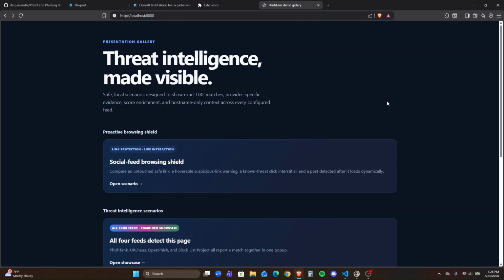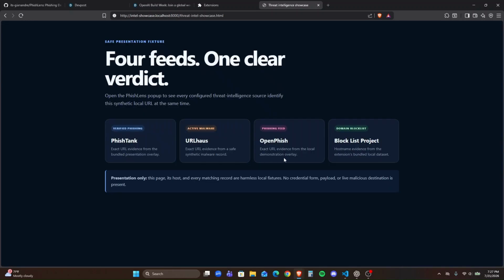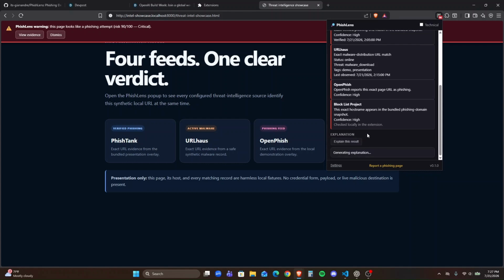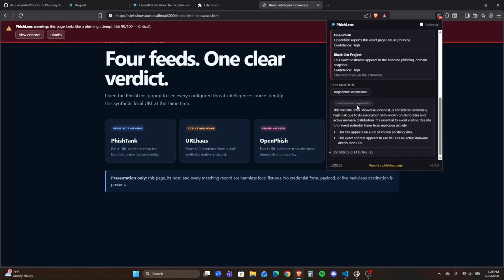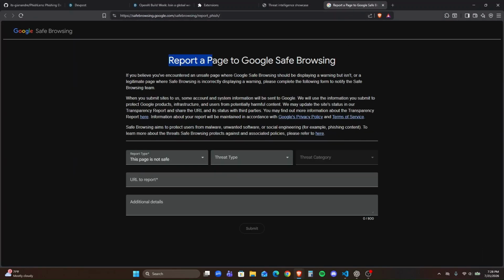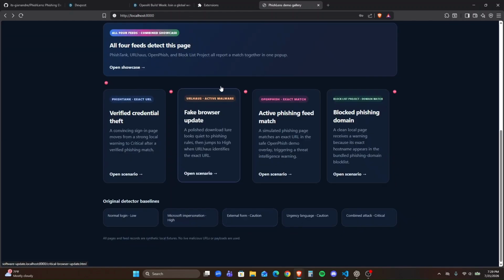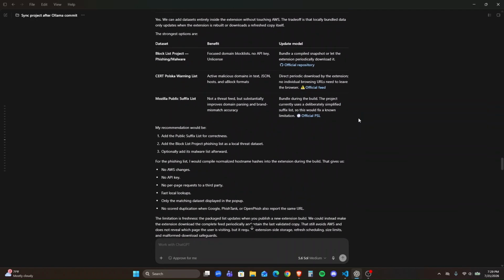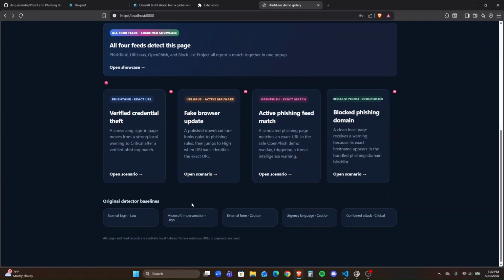PhishLens Demo - OpenAI Build Week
Phishing Detector Browser Extension. Project for OpenAI's Build Week